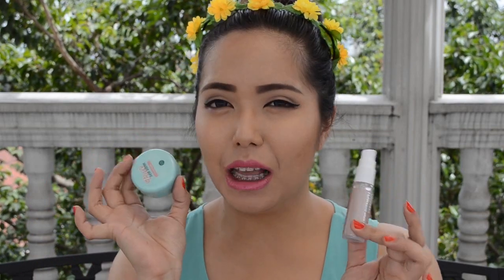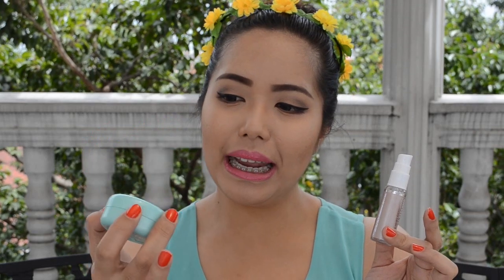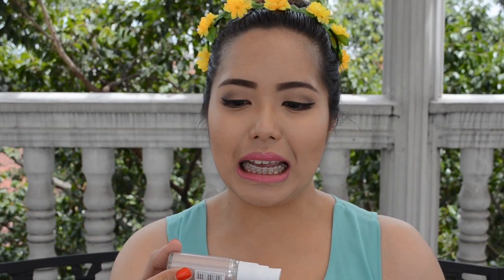MY SUMMER MAKEUP ESSENTIALS! - saytiocoartillero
Holika Holika Pore Sea Stem Cover Balm 495.00 (SM Fairview/SM Manila dept store)
ESSENCE 16HR Stay ALL Day Foundation PHP299.00 Essence counters
MK Translucent Face Powder (loose)
Rivecowe 2-Way Cake (order from 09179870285)
Rimmel London ScandalEyes Mascara
Nivea Creme 69.00